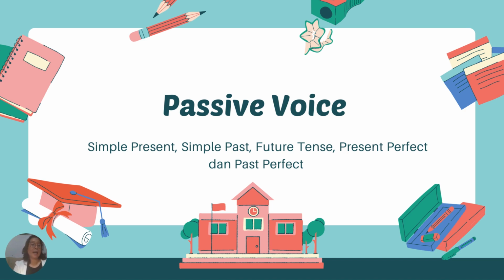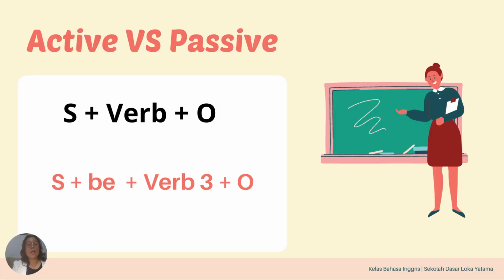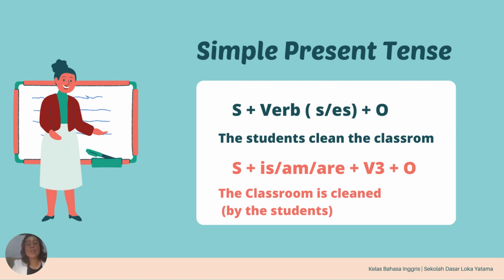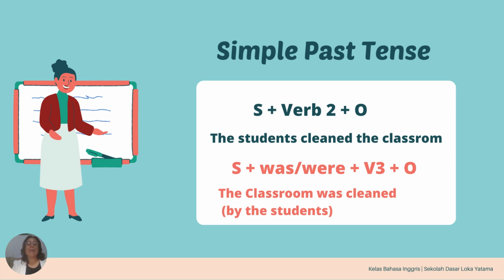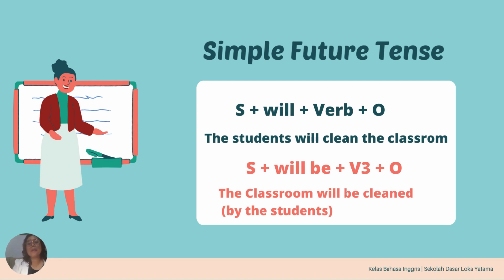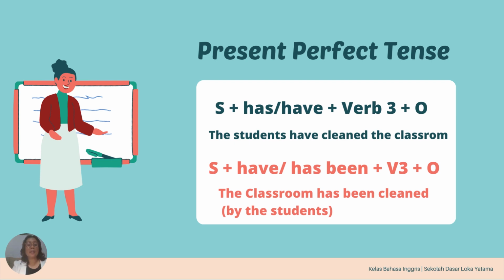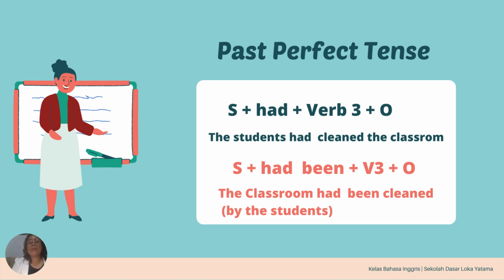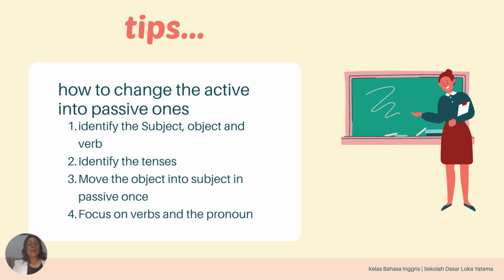Passive Voice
Sebagai pemenuhan tugas pembuatan video pembelajaran TRK di bulan NOVEMBER